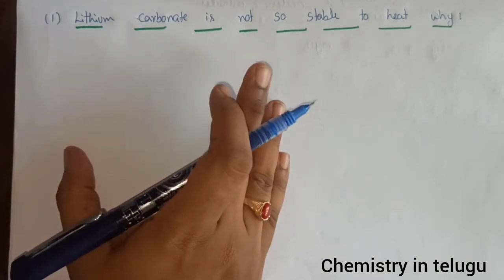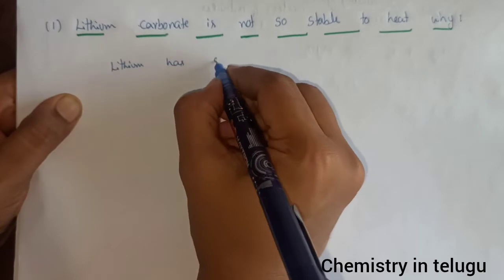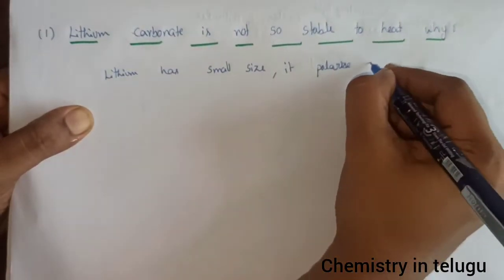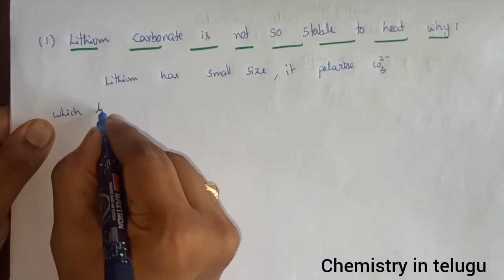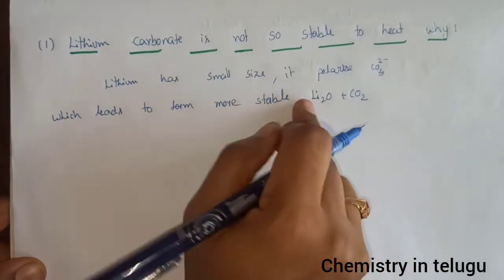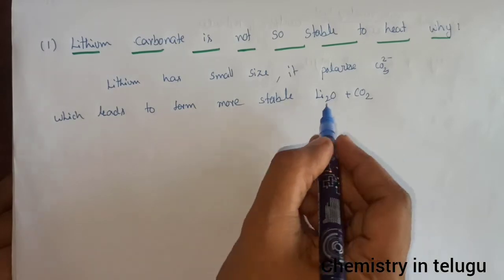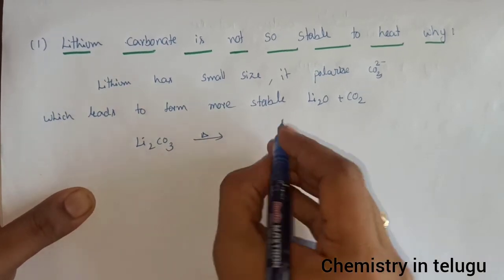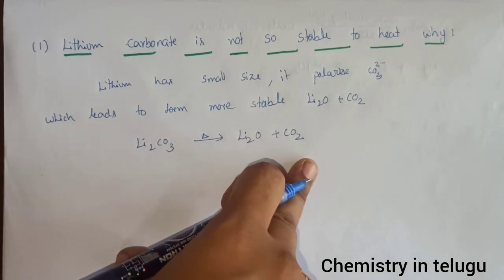why lithium carbonate is not so stable to heat explanation in telugu (s-block elements)